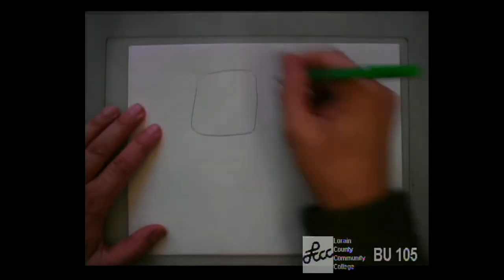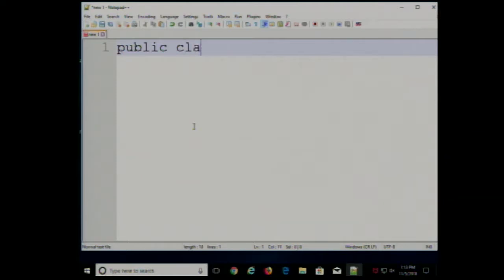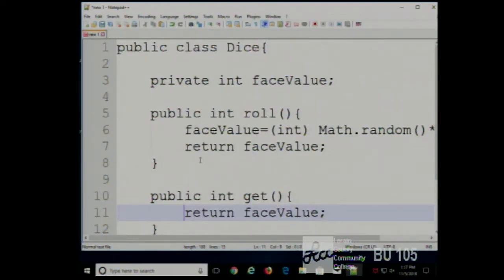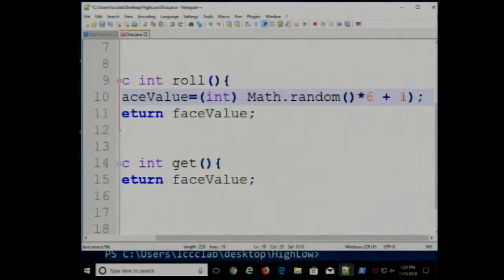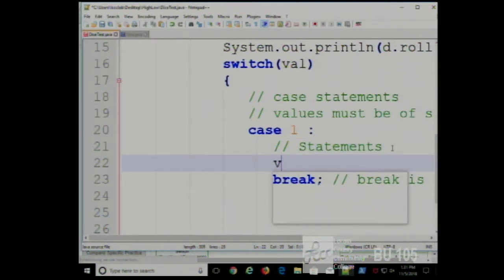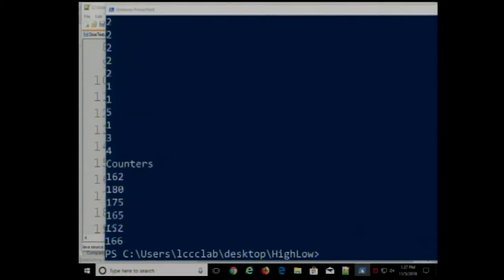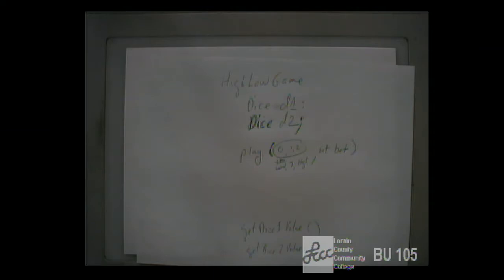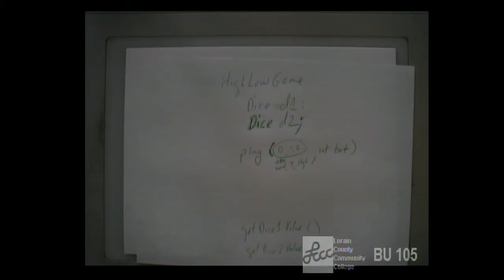CISS226 - Java - Fall 2018 - Week 12 Lecture 1 -October 5, 2018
Discussion of a HighLow Dice Game
Note: I probably had the wrong camera on, but my students can download the code example.